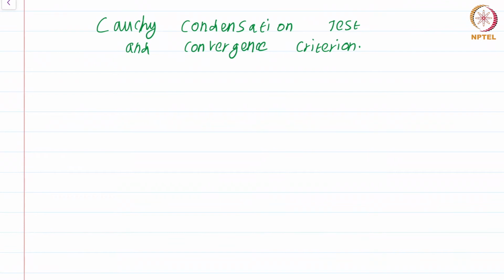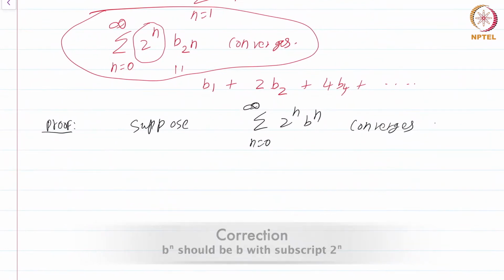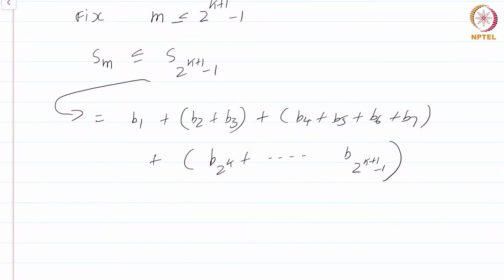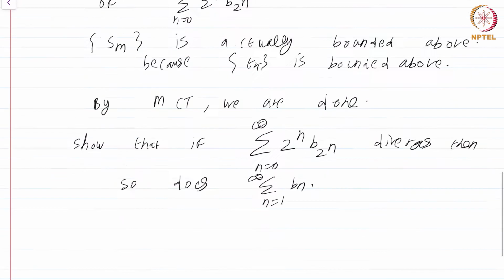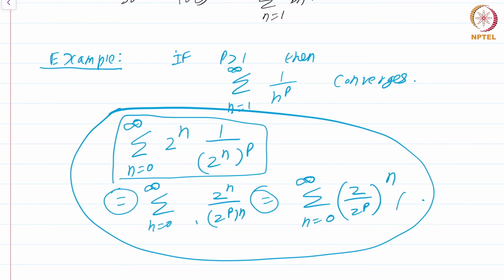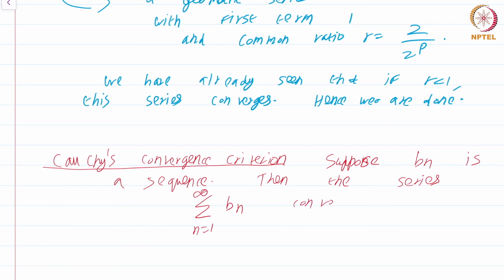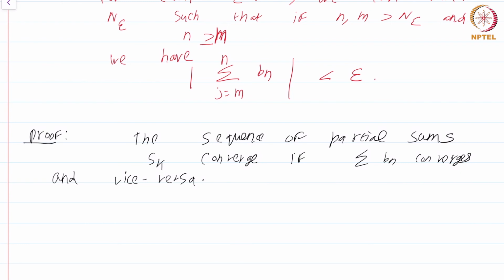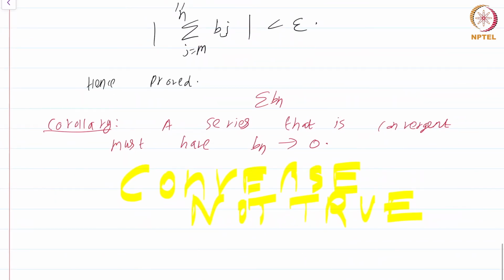11 2 Cauchy tests Corrected